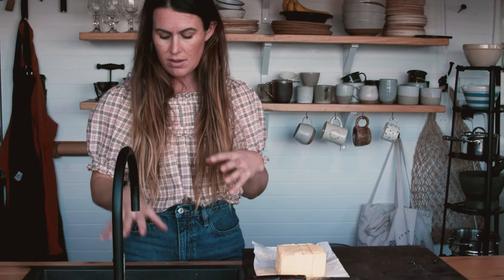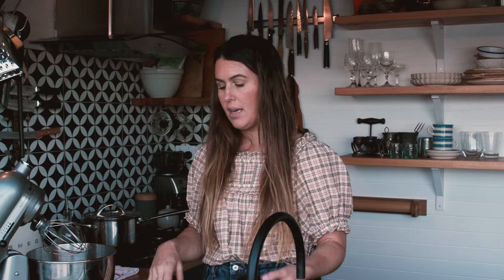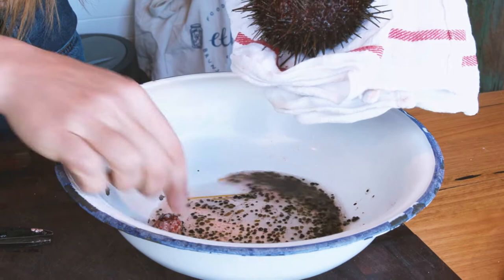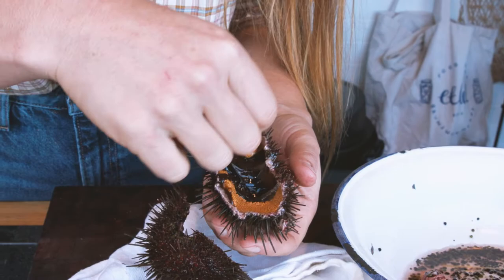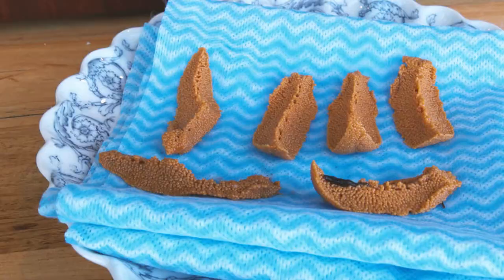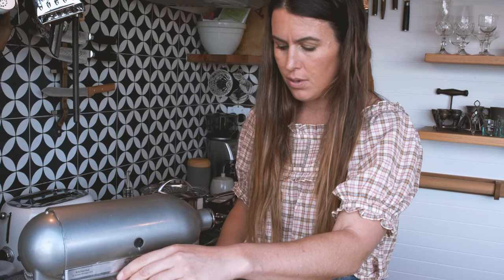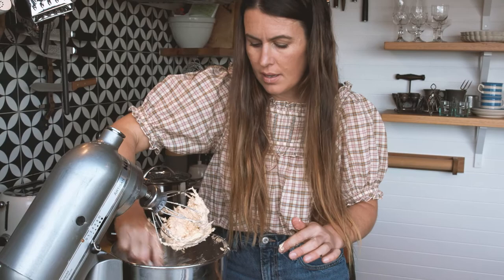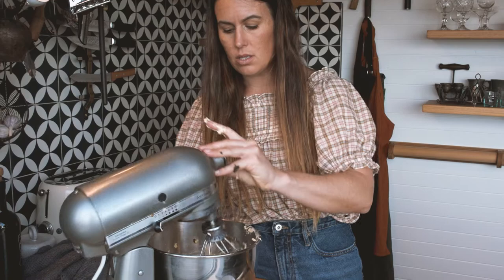Sea urchin, would you eat it?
In this episode we go diving for Sea Urchin , ill teach you how to clean it, cook with it and make some of my go too recipes, Sea Urchin Butter. It takes like parmesan cheese when you cook it, i personally love to toss it through pasta with a little chilli.

Sea urchin butter:
300 g salted butter, at room temperature
100 g uni (sea urchin roe)

Using an electric mixer or hand-held electric beaters, whip your butter until it is light and fluffy. Gradually add the roe and beat until emulsified. Right at the end, add the lemon zest to taste.

This will keep for about a week in the fridge or you can store it in the freezer for up to 2 months.

Abalone with Sea Urchin Butter

Light your fire and let it burn down to obtain a medium heat. You’re looking for coals to cook over.

To prepare the abalone, take it out of the shell and remove the guts and beak (I leave the frill on mine). Pound the abalone with a large rock to tenderise it, then slice as thinly as possible.

Heat a large cast iron frying pan until it’s smoking, then toss in the butter and abalone – it will sizzle! Remove from the heat and cook until the abalone starts to curl at the lip (about 3–5 minutes). Use a spoon to move it about so the abalone is coated in the butter. Toss in the chives, and a little squeeze of lemon, and eat from the pan with your fingers.